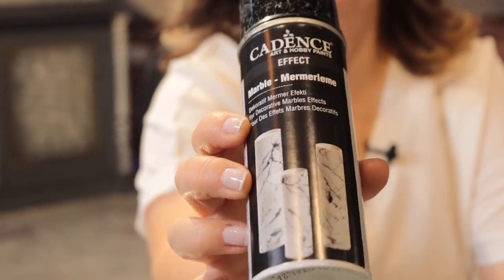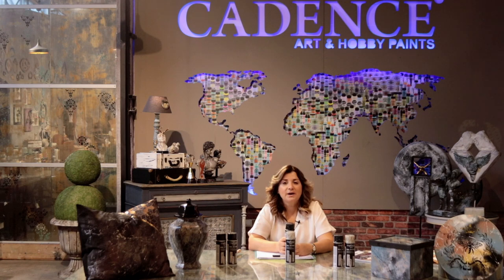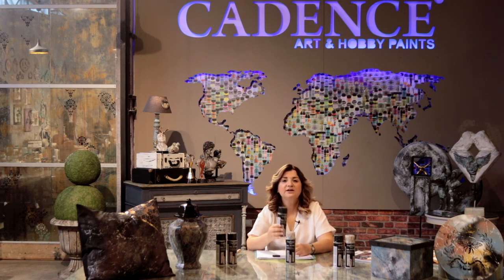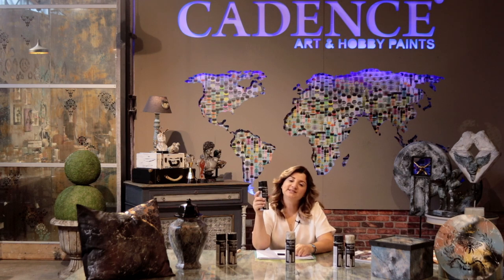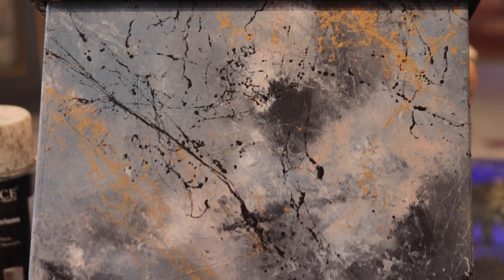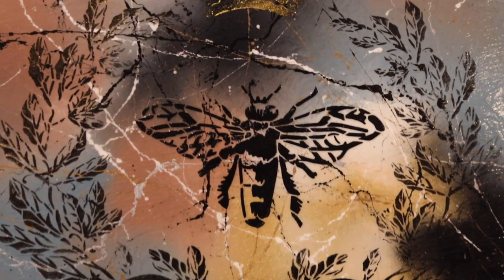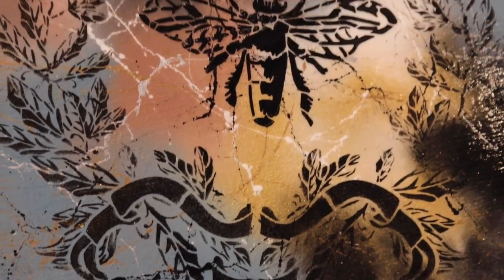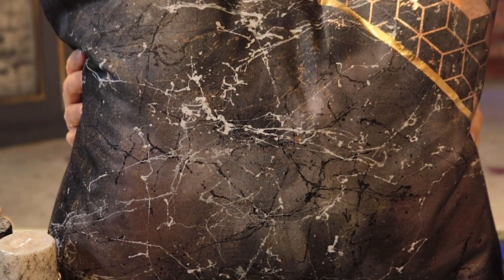Cadence Marble Effect Spray & Applications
Marble Effect Spray

Surface must be dry, clean and free of grease. Mask off areas not to be painted! Shake can for 3 min. Test spray. Spraying distance abt. 30-60
cm. Dust-dry after approx. 2 minutes, dry to touch after approx. 15 minutes. Protect structure with clear lacquer. After use turn can upside -
down and empty valve. For textile and ceramic applications, low temperature and fragile cleaning is recommended.